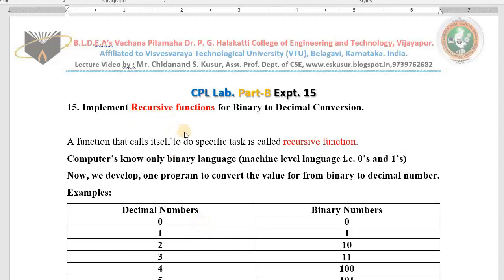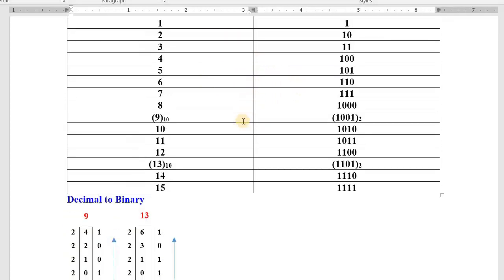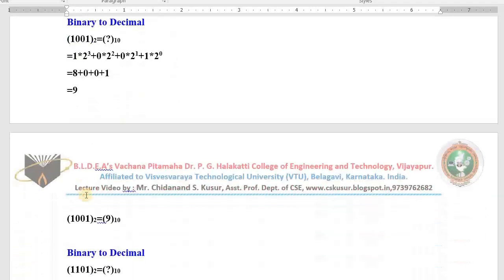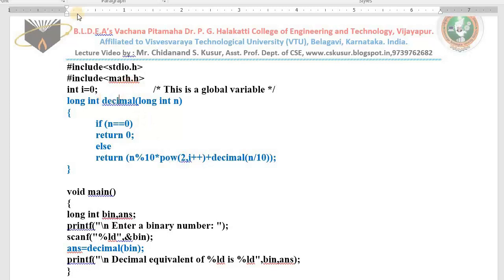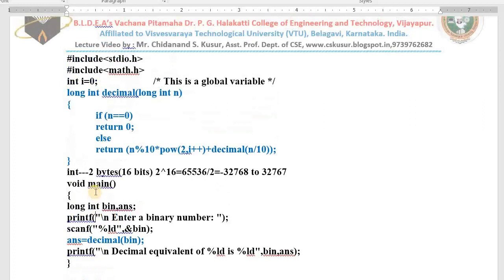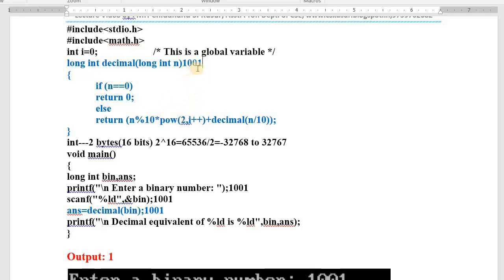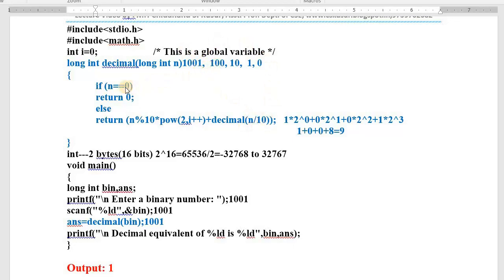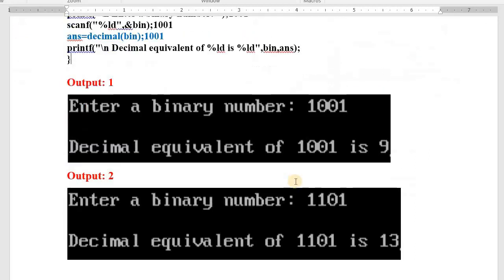CPL Lab Part B Expt 15 To convert the binary number to decimal number using recirsive function